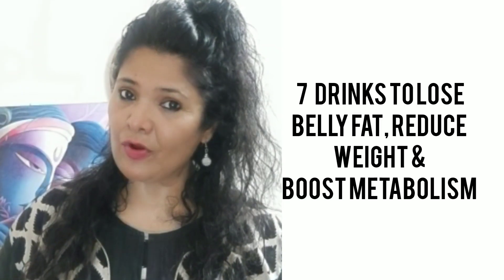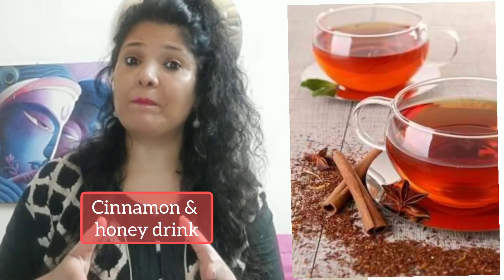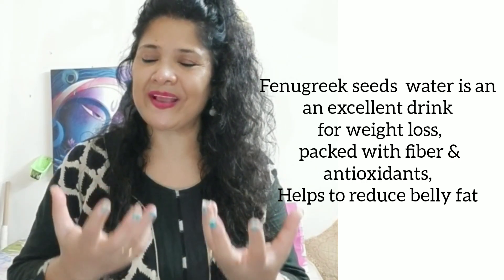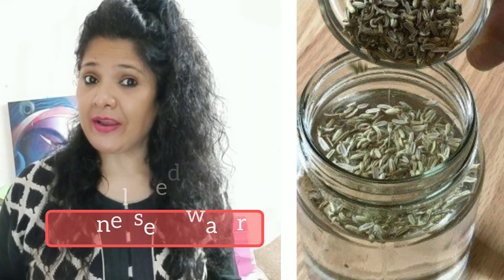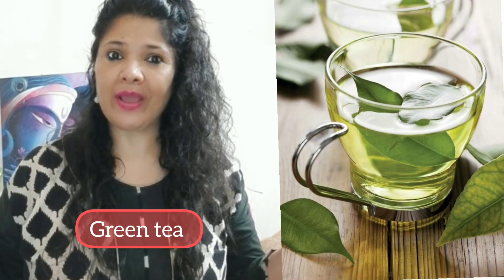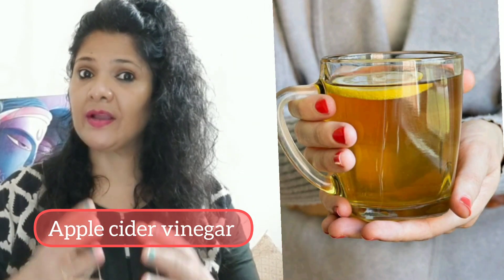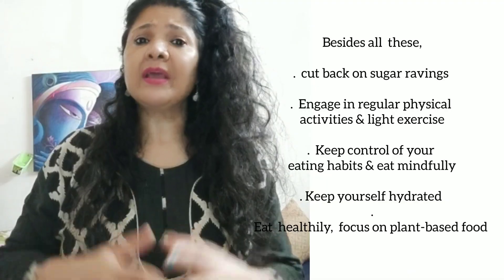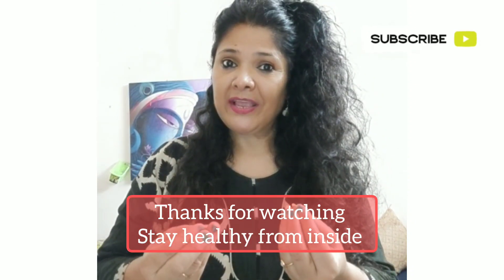7 best weight loss drinks that melt fat, boost metabolism & increase immunity 😍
7 fat-burning drinks, an easy, simple & healthy way  to reduce weight, gain immunity & boost metabolism

These drinks not only help to lose weight but detoxify our body
These beverages are not only easy & quick to prepare but also refreshing drinks for day-to-day use

But besides these drinks, we should also follow a healthy diet and healthy disciplined routines in our daily life to keep ourselves fit & healthy